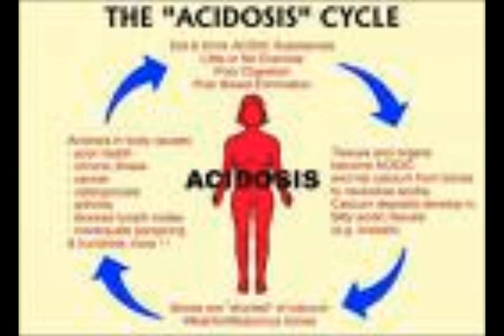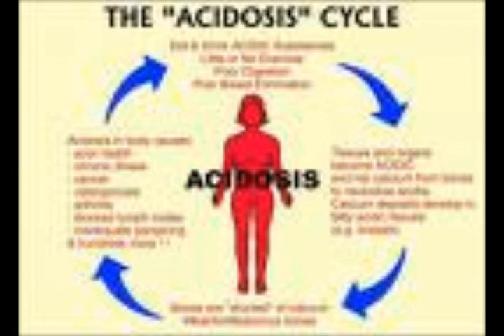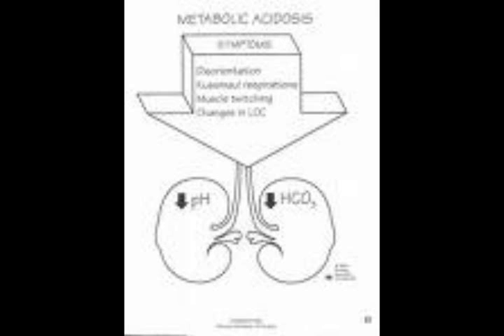Metabolic Acidosis: Most Important Points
Study USMLE SMASHER for sure success in Step-2 CS Please for more medical examination content.